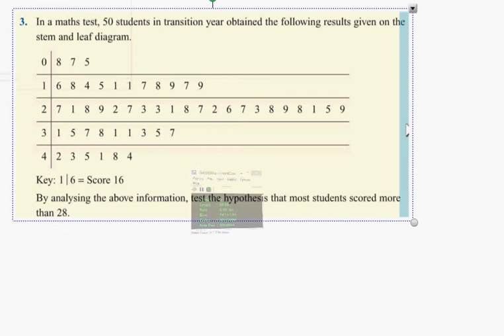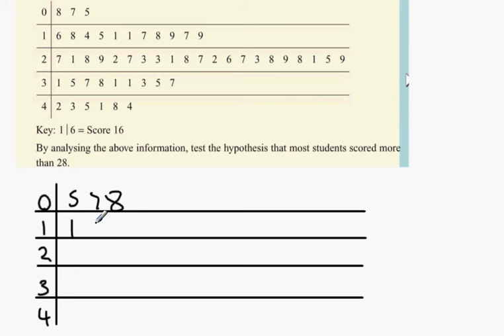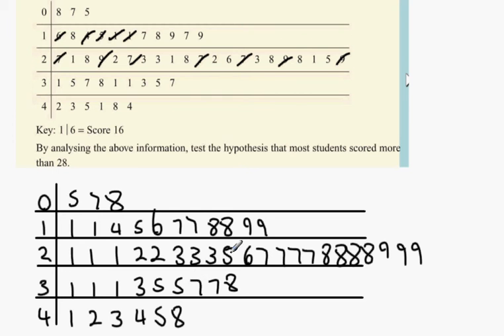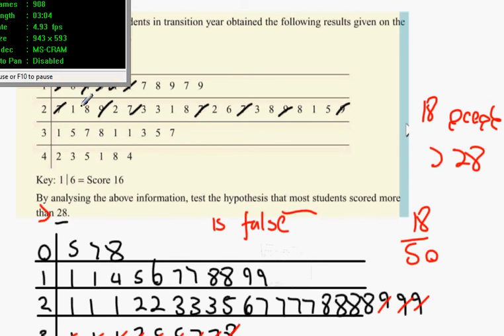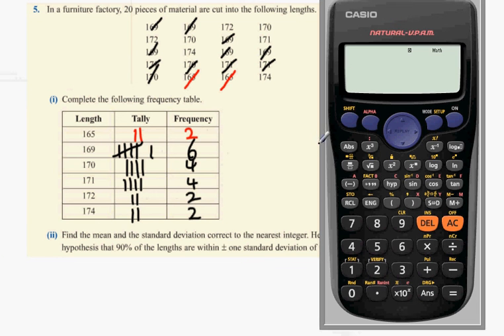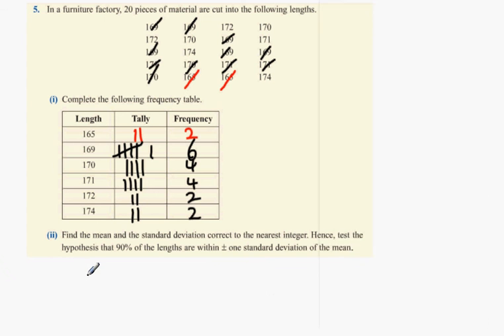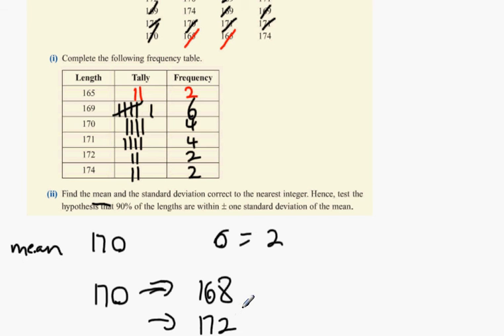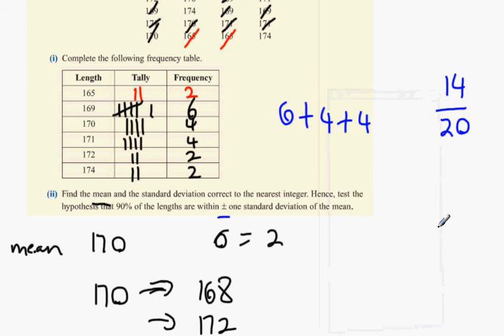6th exercise 4 12